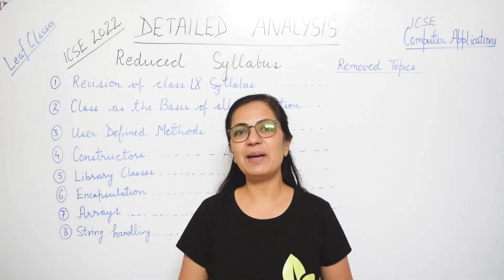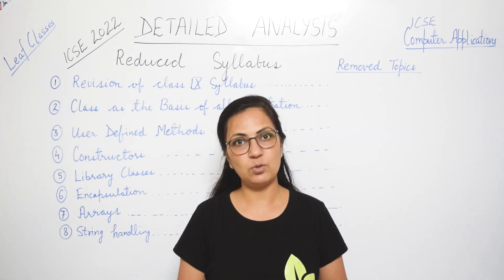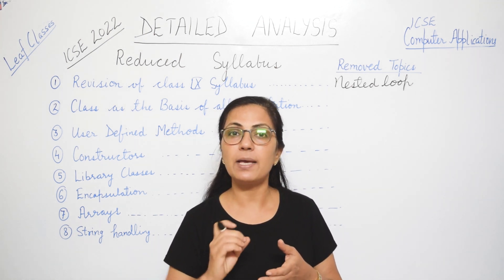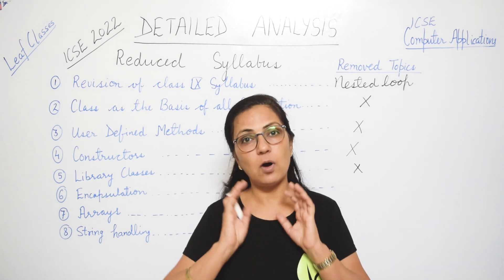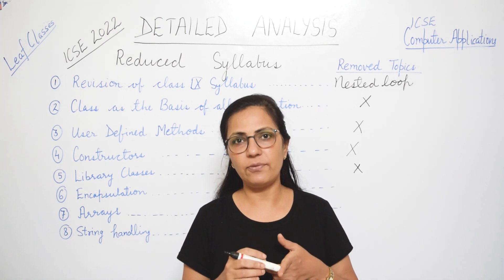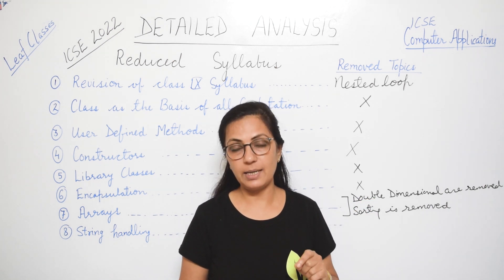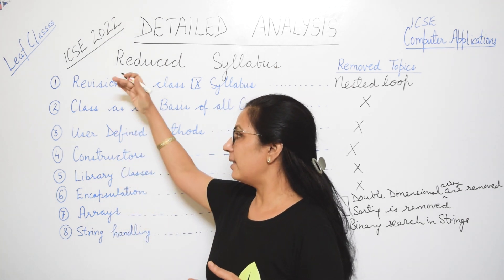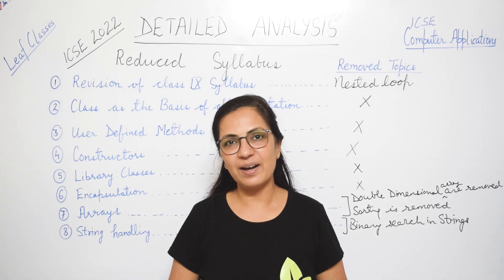DETAILED ANALYSIS | Reduced Syllabus | ICSE 2022 | Computer Applications | Anjali Ma'am